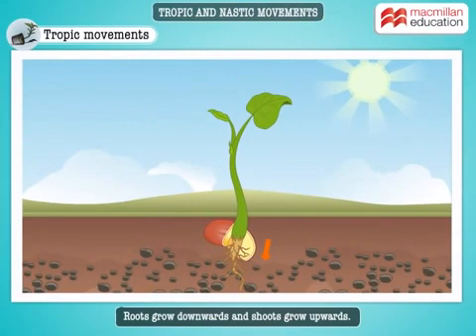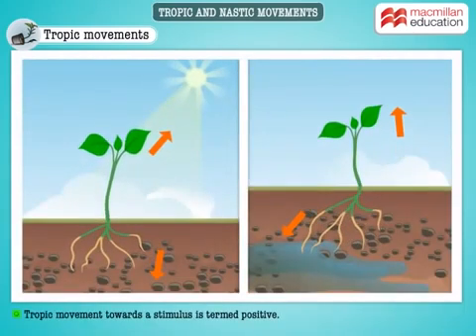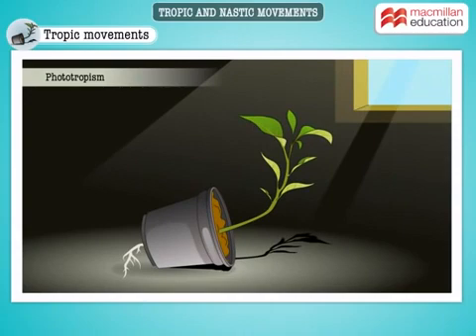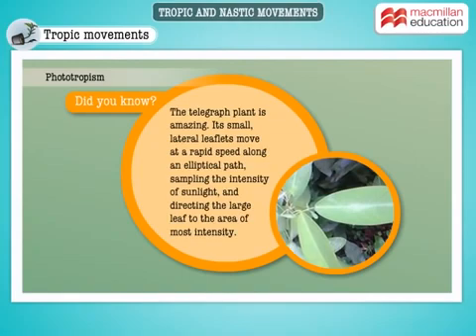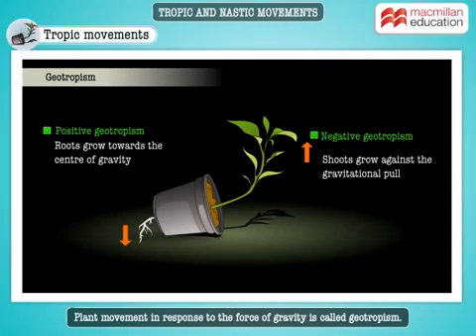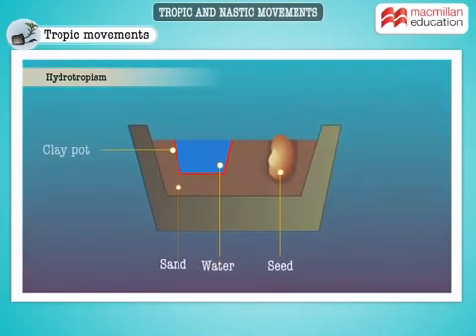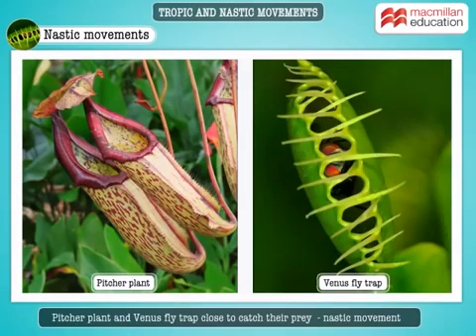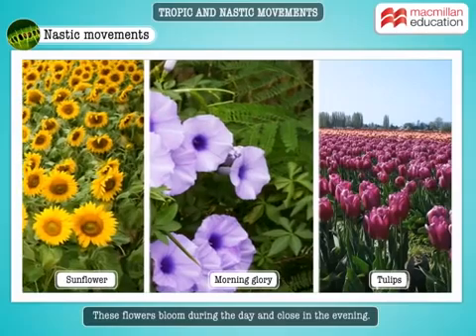Tropic and nastic movements